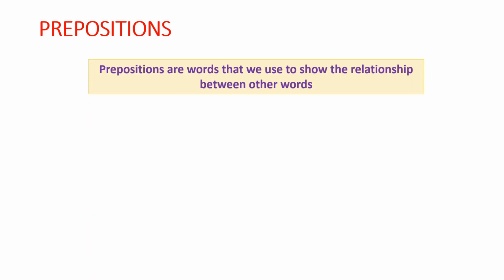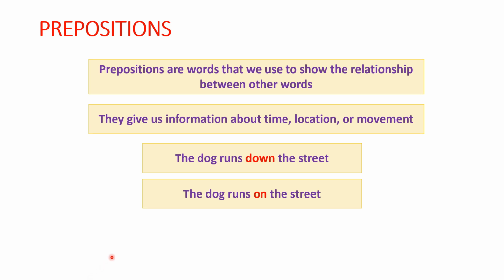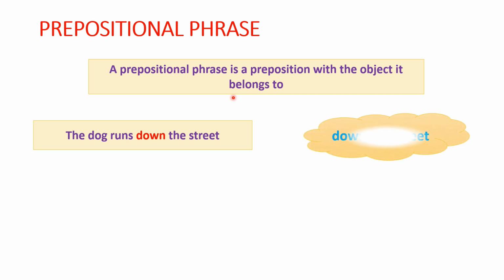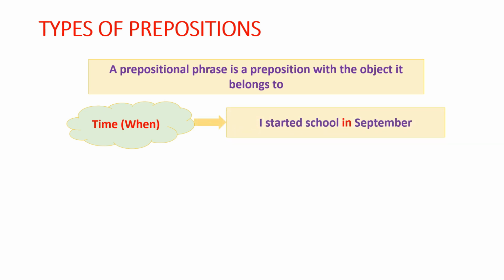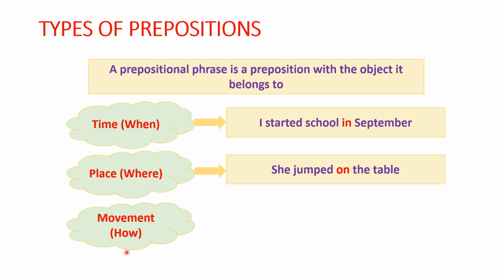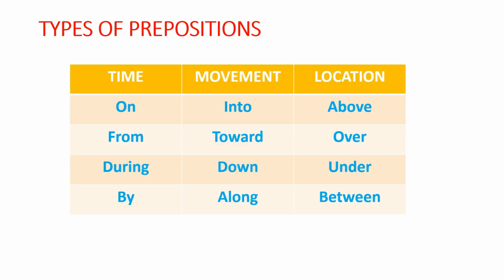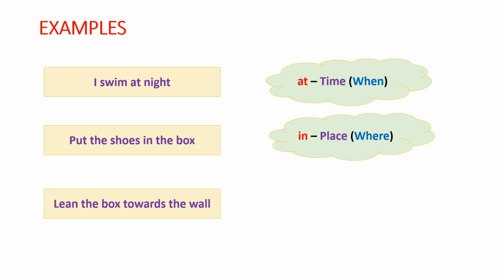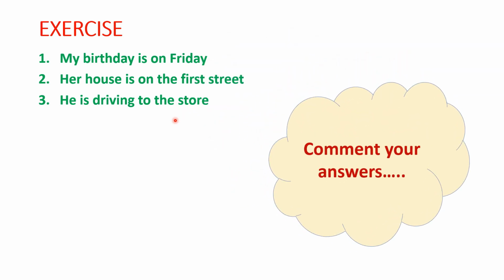PREPOSITIONS || Basics of English language || English Course - Lesson 6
In this video, we'll cover everything you need to know about prepositions in English, an essential part of speech that is used to express relationships between nouns, pronouns, and other words in a sentence. From basic definitions to more advanced concepts, this video will provide you with a solid foundation for understanding and using prepositions effectively in your writing and speech.

We'll start with an introduction to what prepositions are, and how they are used to show the relationship between a noun or pronoun and other words in a sentence. You'll learn about the different types of prepositions, including time, location, and direction prepositions. We'll go over examples of each type of preposition, and discuss how they are used in context.